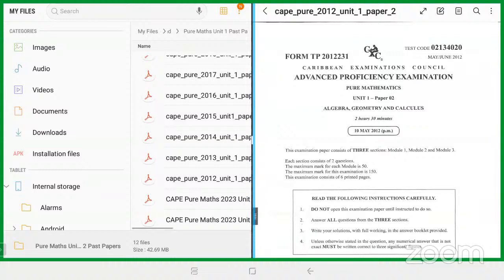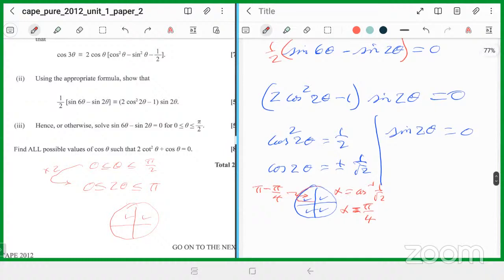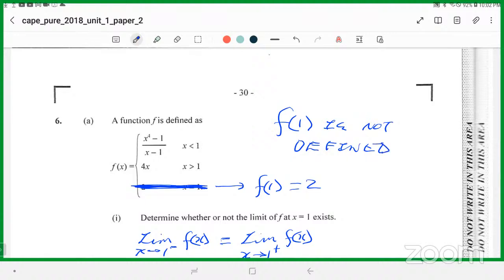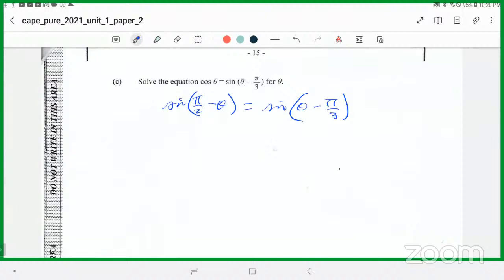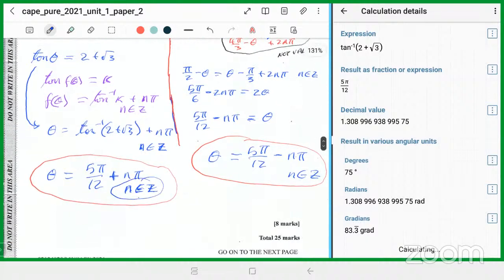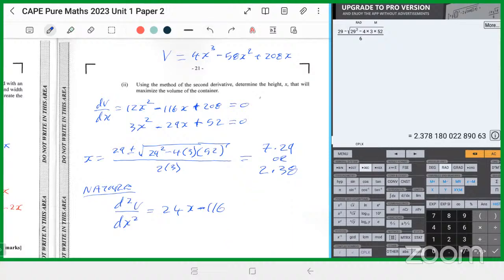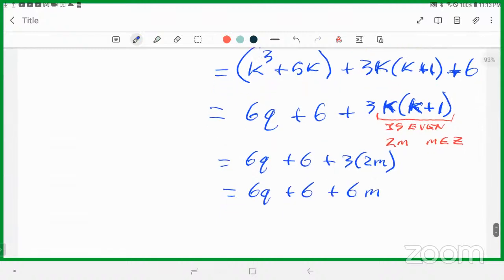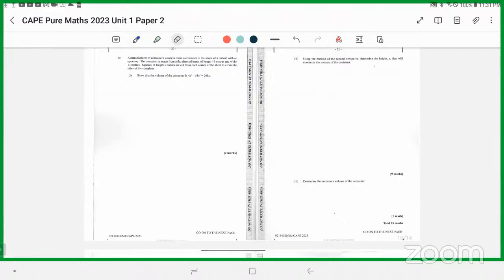CAPE Pure Maths Unit 1 Revision May 15, 2024 pts 2